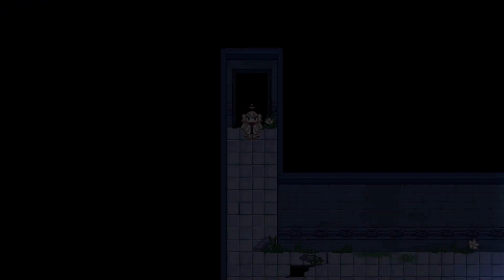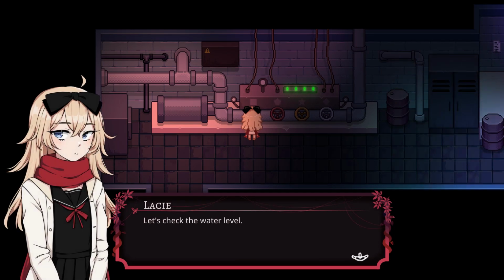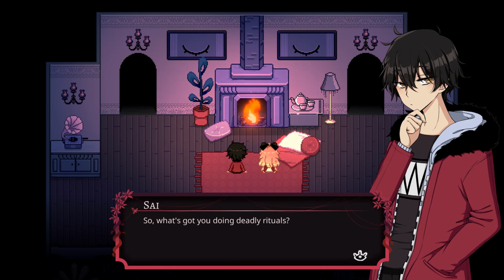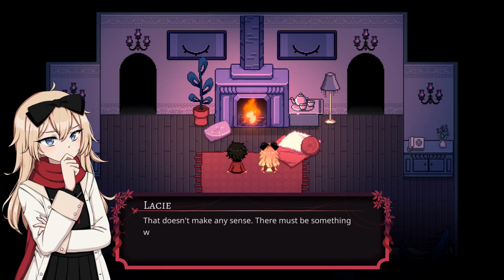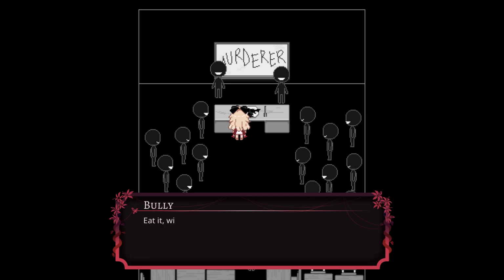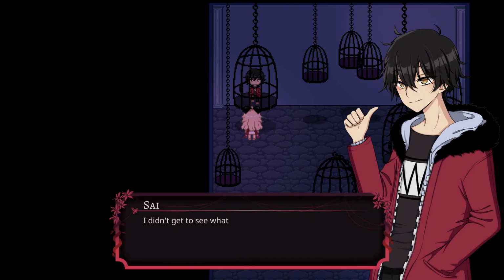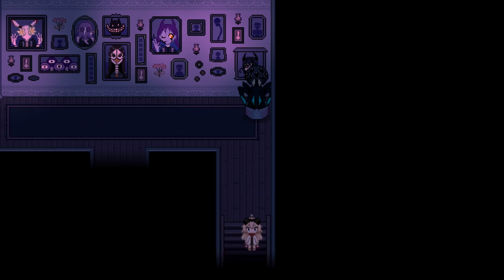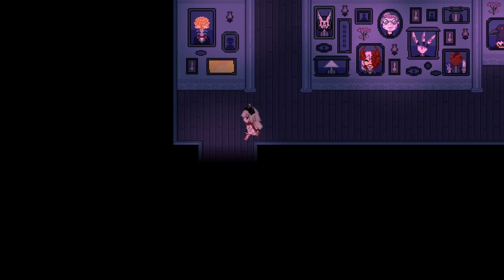Paper Lily Chapter 1: Everything Wants To Kill Us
Welcome to The House Of Storm! Here we do a lot of gaming videos, streams, and playthroughs. We will be having a lot of new content come to the channel that I hope you enjoy. Remember to sit back and relax because you are always a guest in The House Of Storm